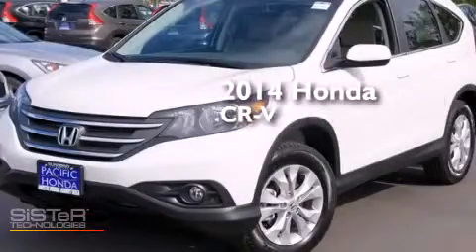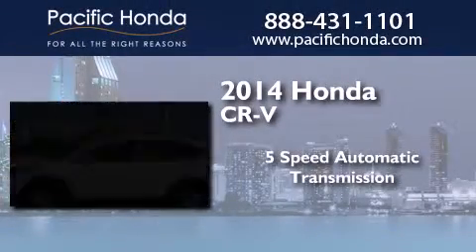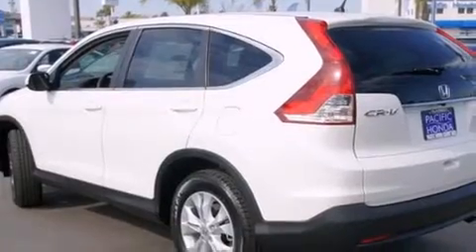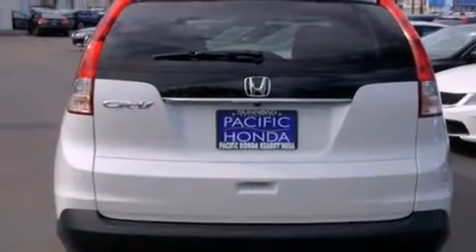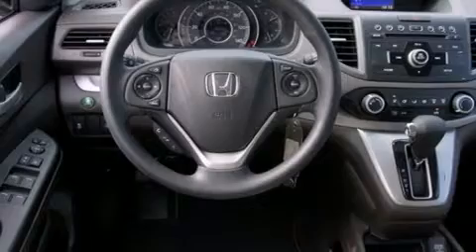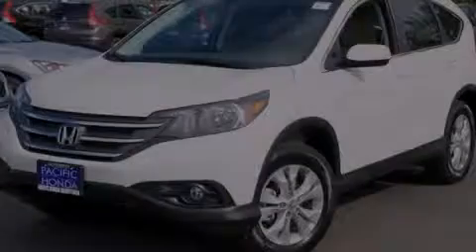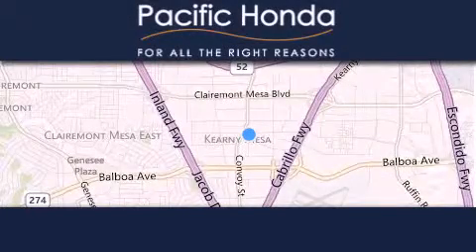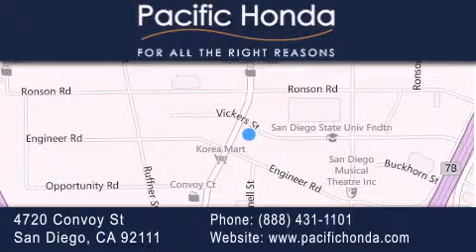2014 Honda CR-V San Diego CA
We have been honored to serve the San Diego CA area , we promise that your experience at our dealership will exceed your expectations ! Year : 2014 Make : Honda Model : CR-V Engine : 2.4L 4 cyls Trans . : Automatic 5-Speed Exterior : White Miles : 216 Stock : 141327 Pacific Honda 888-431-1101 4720 Convoy Street San Diego , CA 92111